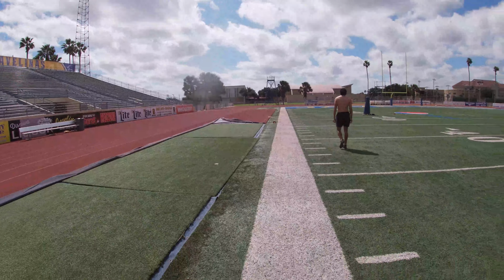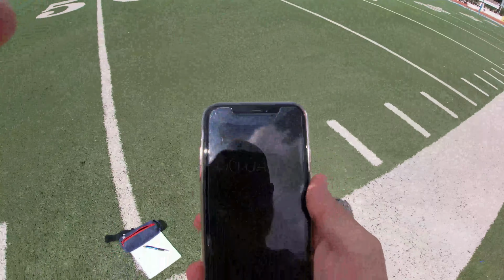Rugby/Football Test 1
Did two attempts of the 40 yard dash.